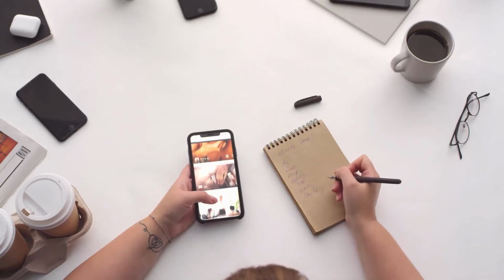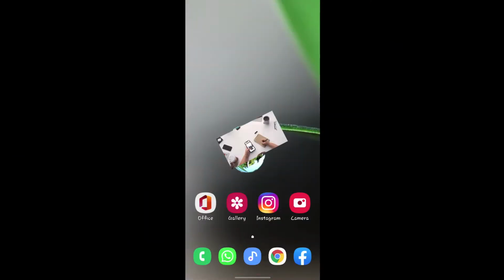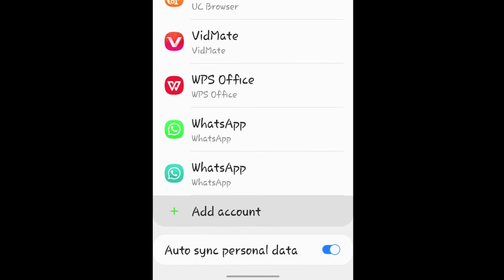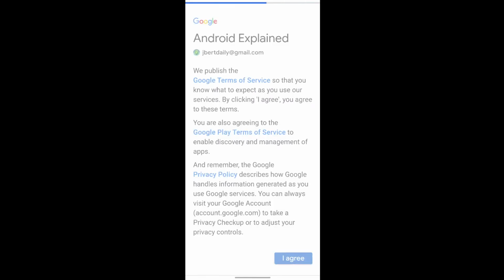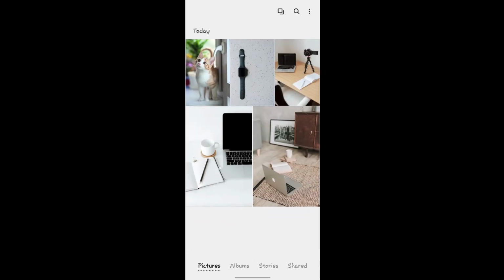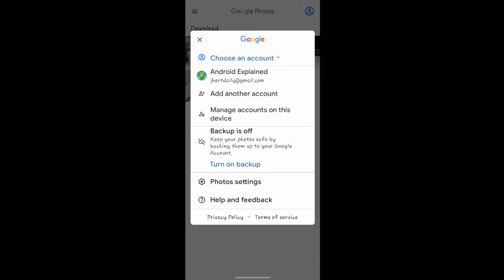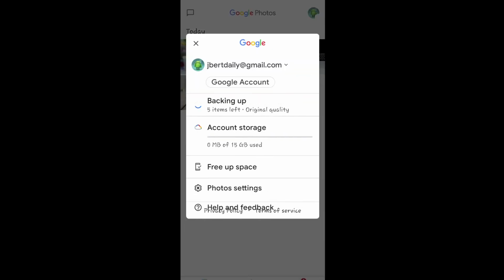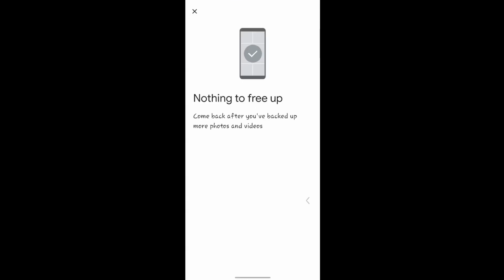How To Backup, Restore And Sync Photos.